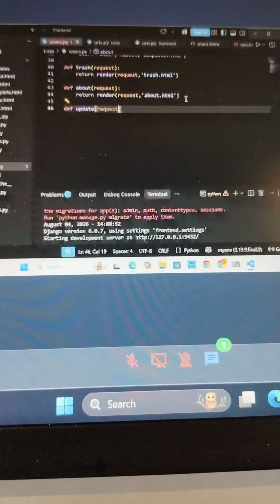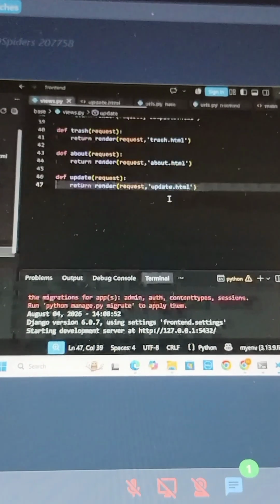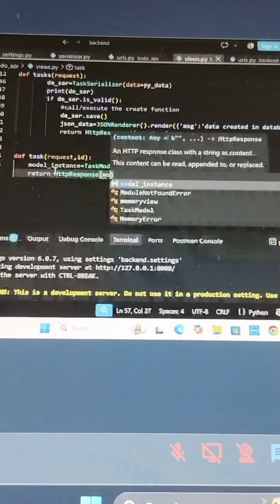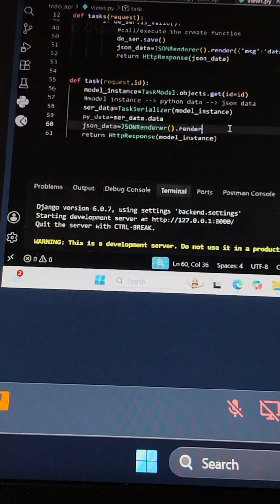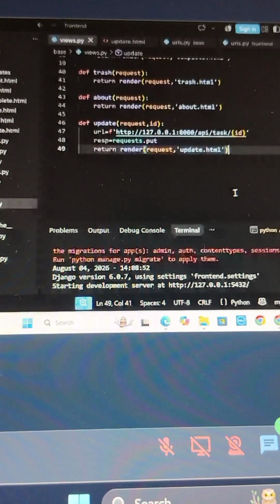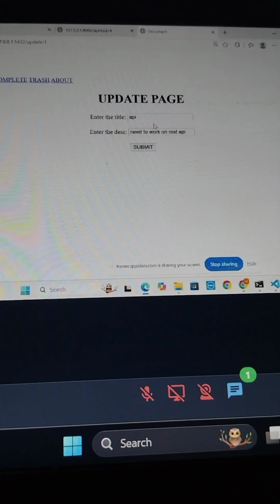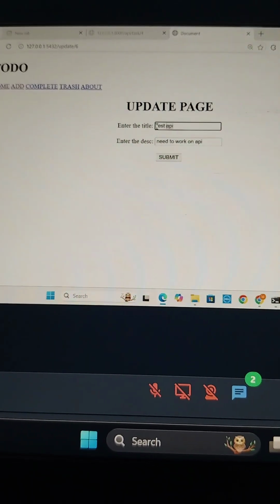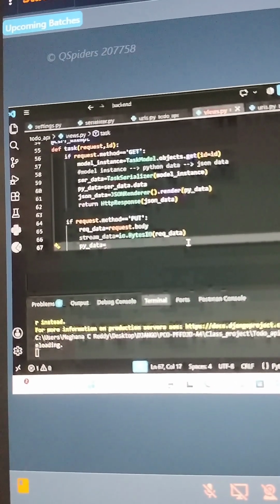Todo Api, frontend with backend, class 41, Django, REST API